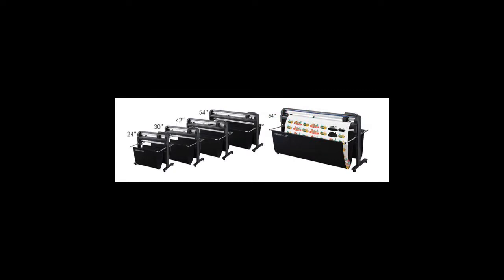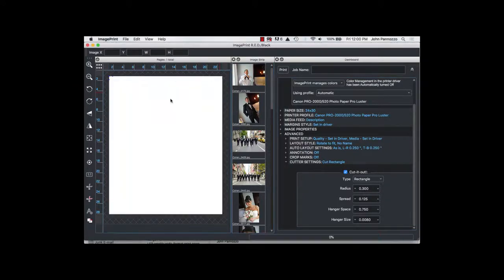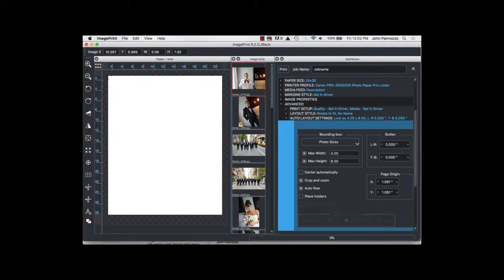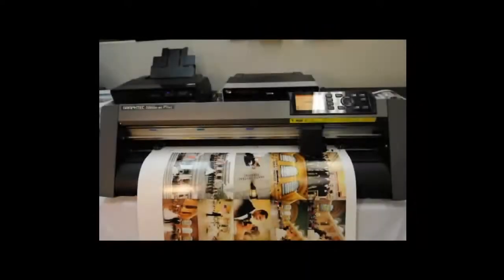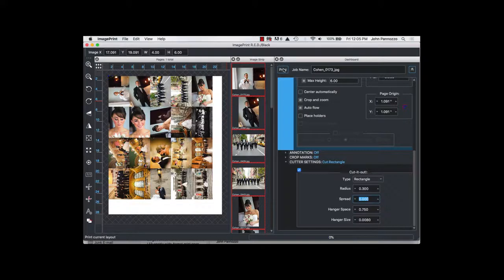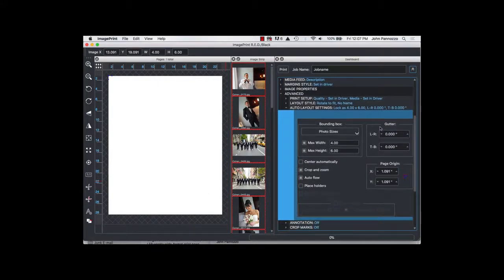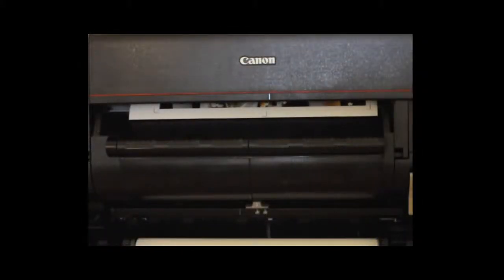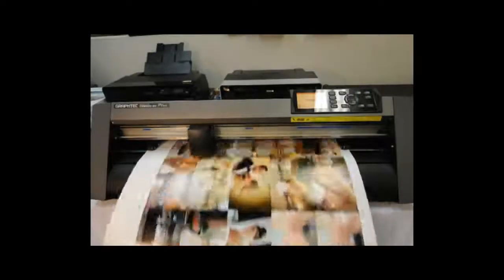CUT IT OUT Be Your Own Photo Lab from Dorado Graphix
Cut-it-Out for ImagePrint RED from Dorado Graphix